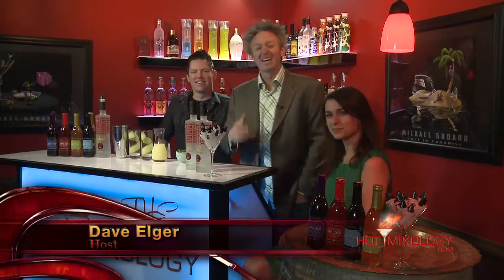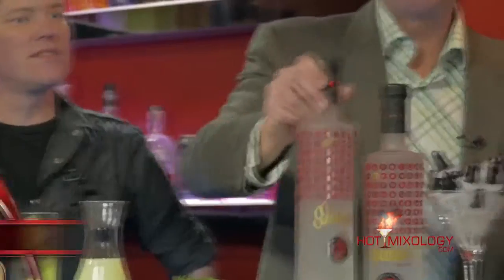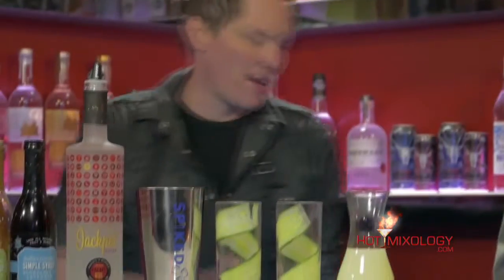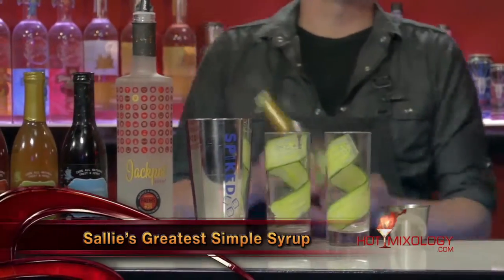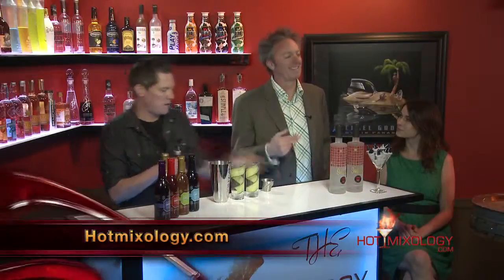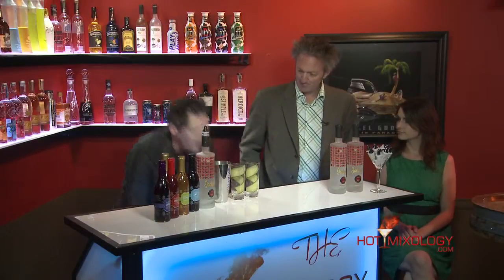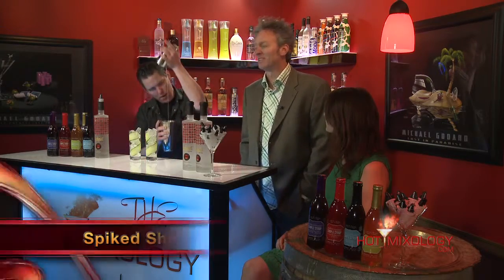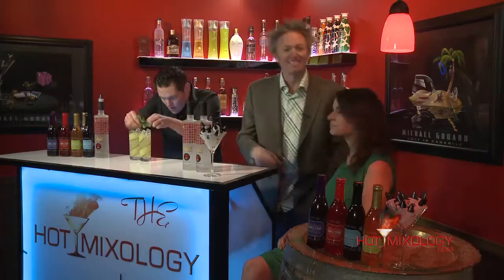JACKPOT'S LUCK OF THE IRISH COCKTAIL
JACKPOT VODKA, SALLIE'S GREATEST SIMPLE SYRUP and POURO SPOUTS all Hot New Brands on Hotmixology and taste what happens when we use these together in a cocktail, perfection only on Hotmixology